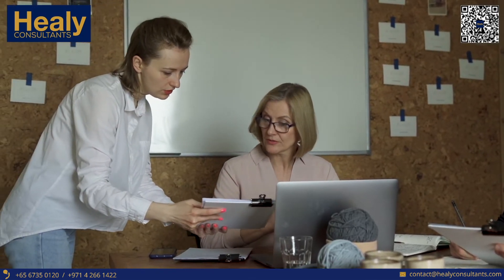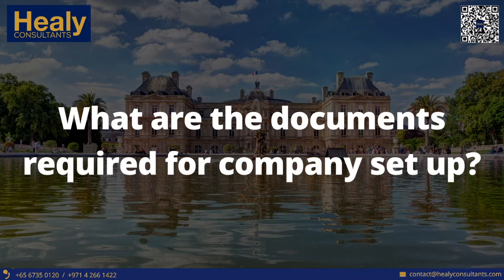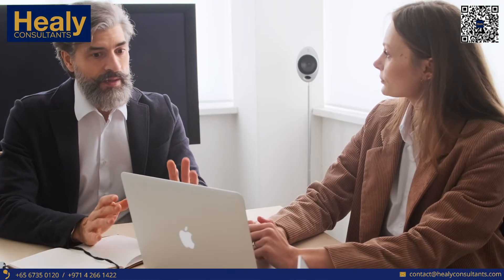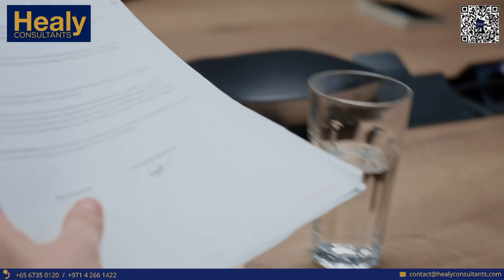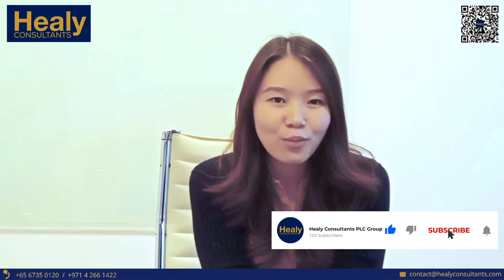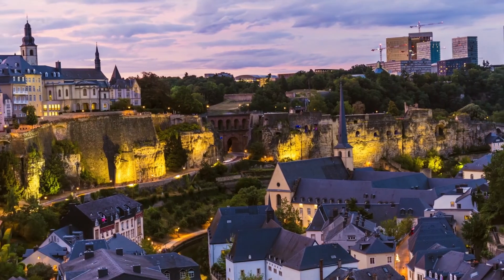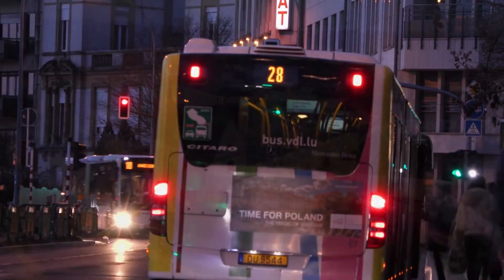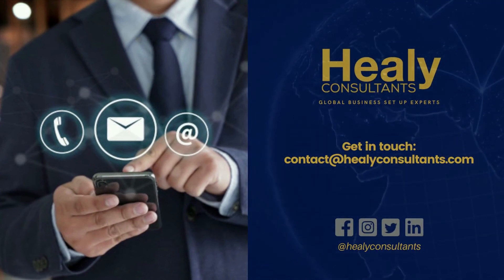How to set up a business in Luxembourg? | Documents required, Process, Timeframe?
Luxembourg is a small land locked country in the heart of Europe. Though small in size, it is known for its stable economy, unique tax environment for business set ups, foreign investors and the wealthy granting Luxembourg the status of a tax haven. In the video, Healy Consultant's expert highlights how she helped a client in setting up a company in Luxembourg.

Timestamps:
00:00 Introduction
00:11 What was the client engagement about?
00:24 How do we assist clients in setting up a company in Luxembourg?
00:57 What are the documents required to do the company set up in Luxembourg?
01:21 How much time did it take to complete a Luxembourg company set up?
01:30 Contact Healy Consultants

Since 2003, Healy Consultants assists international Clients with company incorporation services worldwide. Our services include: Business registration, Opening of corporate bank account, Accounting and tax services, Legal services, Jurisdiction comparisons, Crypto solutions with corporate banking and much more!